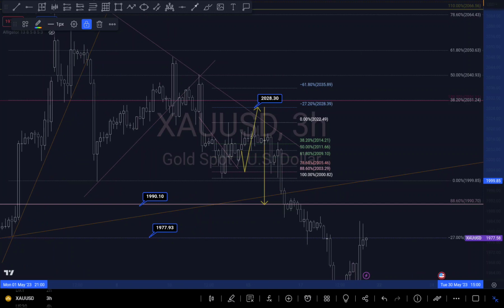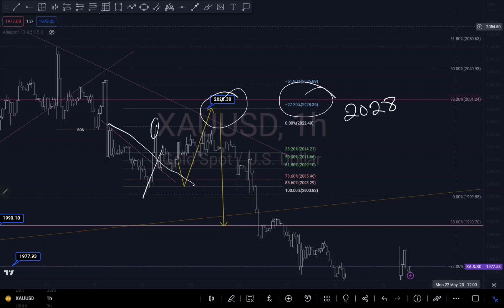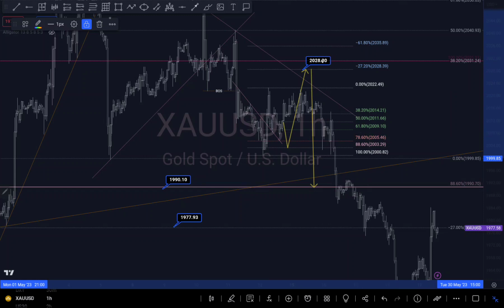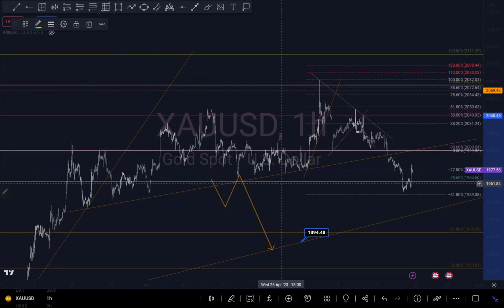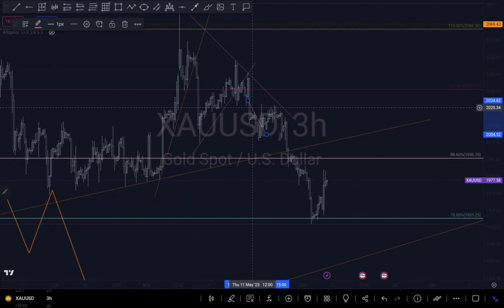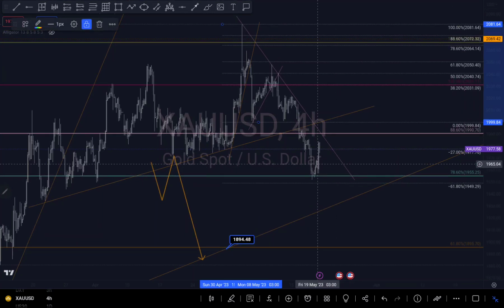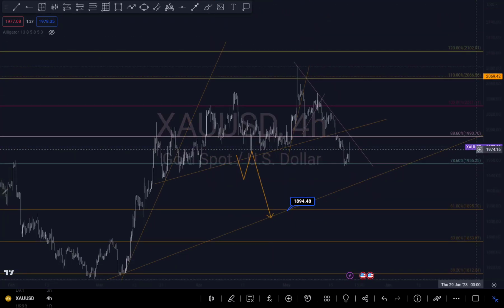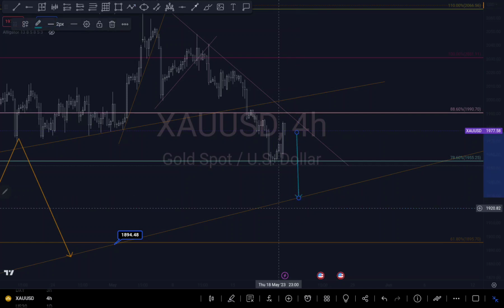XAUUSD / GOLD Price Prediction News Today Using Technical Analysis/ Fibonacci